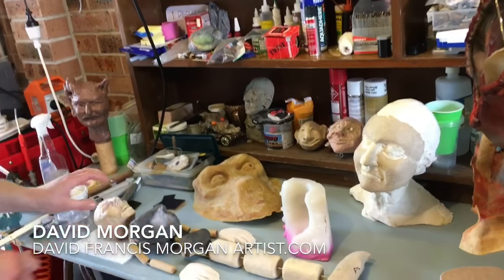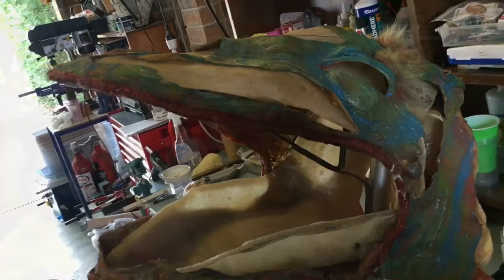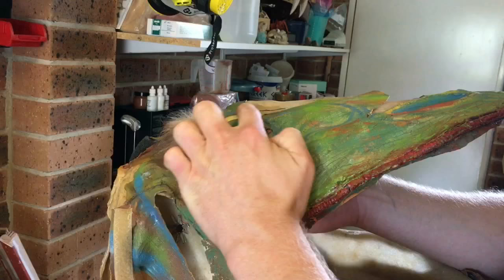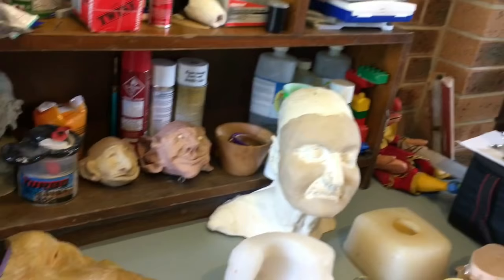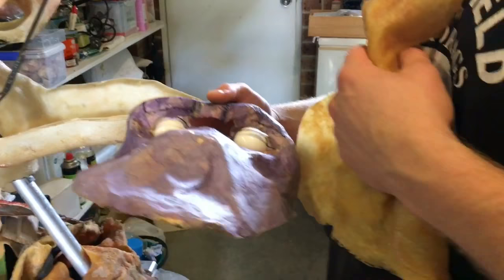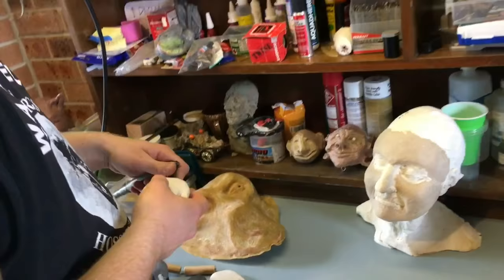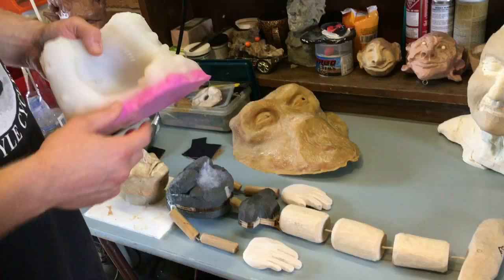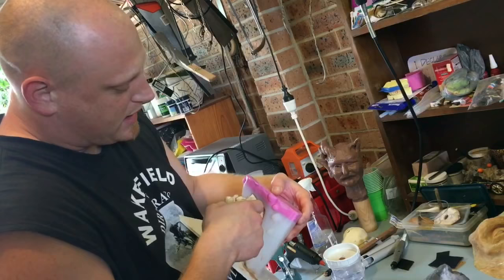Puppet Workshop Tour: David Morgan (NSW, Australia)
A visit to the workshop of Australian Artist and Puppet Builder, David Morgan, who is based in the Southern Highlands, NSW, Australia.

David shows us his puppet works in progress and talks about his process and techniques, including working with:
- Latex skins
- Fiberglass
- Metal work
- Papier-mâché
- Using a Dremmel

David Morgan is a multi-disciplinary artist who works in sculpture, puppet building, painting, and on occasion intaglio print-making.

This video was made by UNIMA Australia, the official Puppetry organisation of Australia.

Want to join UNIMA Australia? We welcome everyone from around the world!